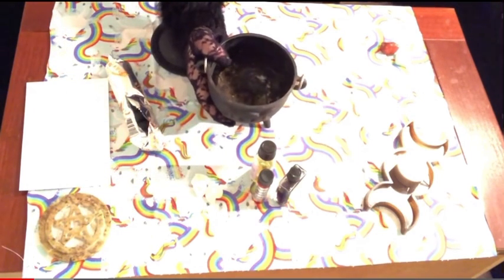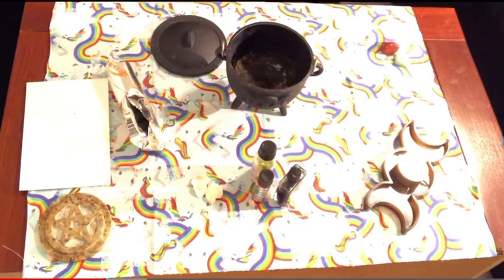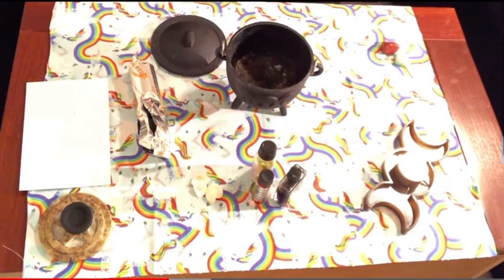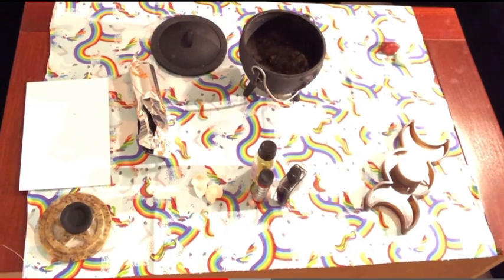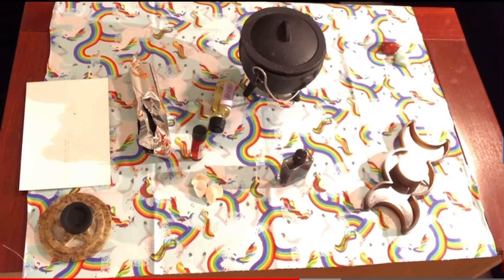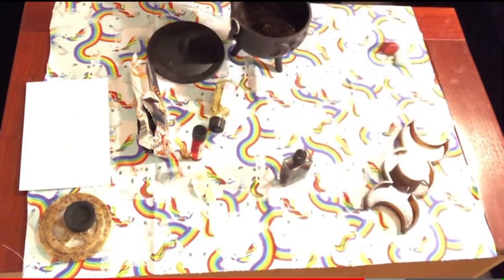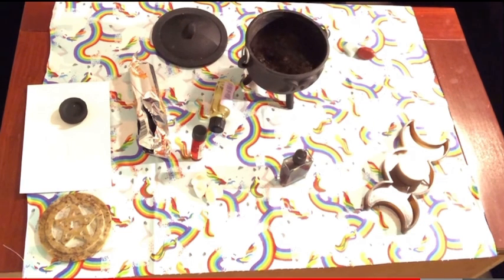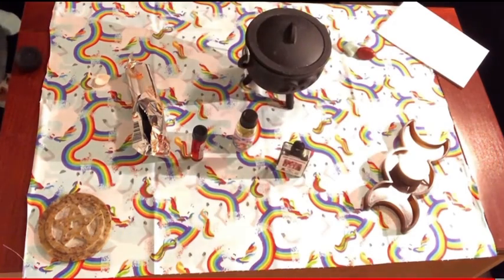13 Uses of the Cauldron | Divine Feminine Goddess Energy | Spells& More | Witchcraft | Witchy Tools